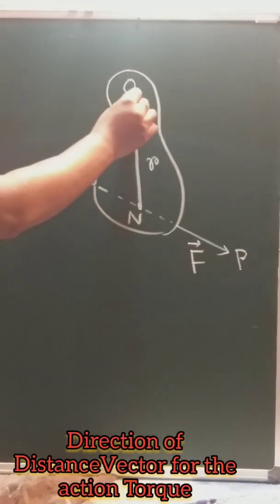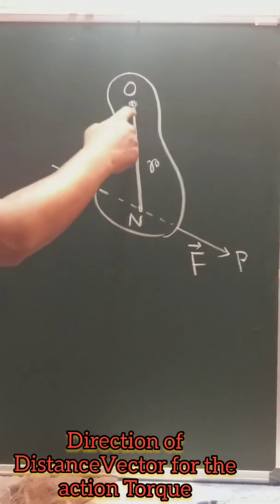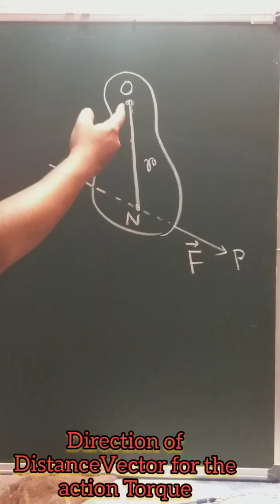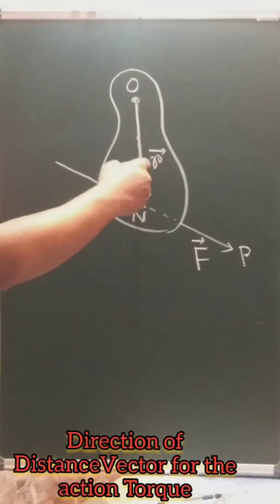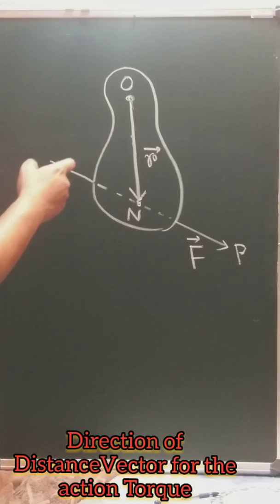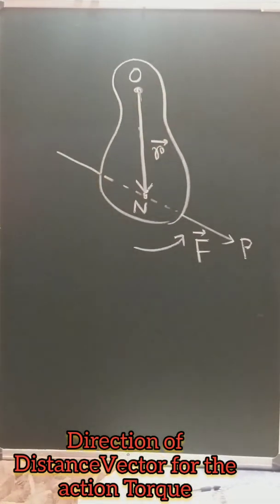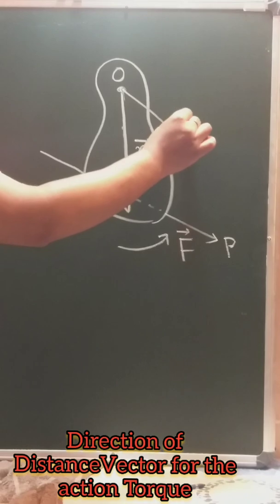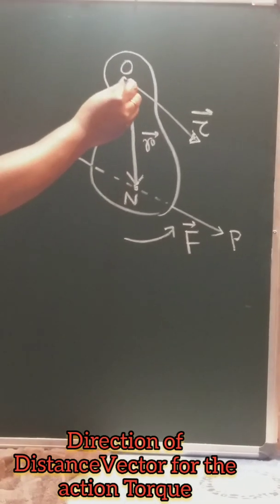DIRECTION OF DISTANCE VECTOR OF THE LINE OF ACTION OF FORCE FOR A BODY ROTATING ABOUT A FIXED AXIS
DIRECTION OF THE DISTANCE VECTOR &  TORQUE VECTOR